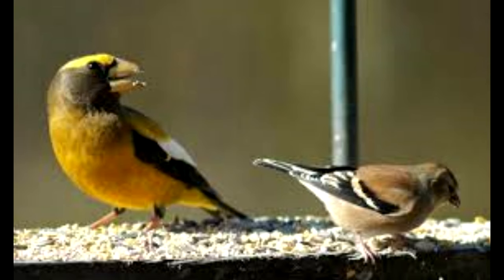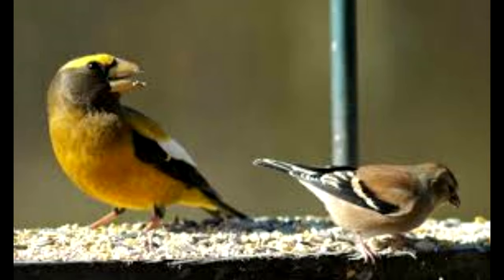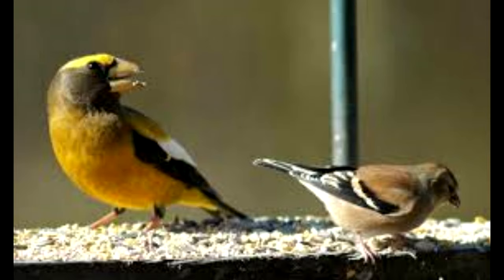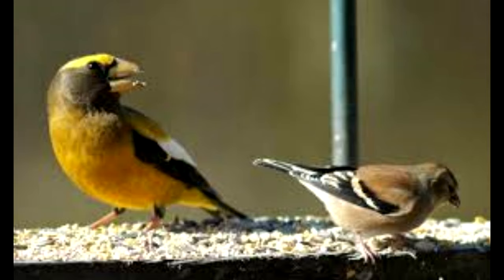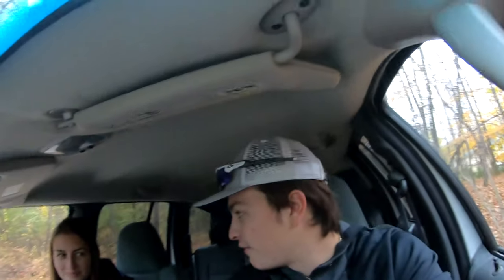Michigan Rare Bird ( evening grosebeak)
In todays video I go on a quest for my 110th life bird and 63rd life bird in Macomb county. *This bird was seen on private property and I had permission from the land owner to film and distribute this content*